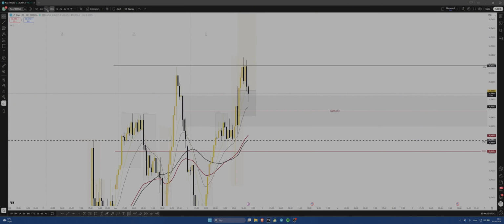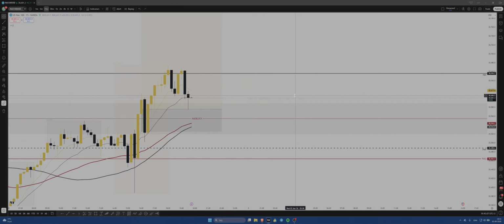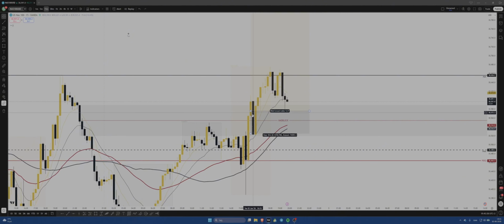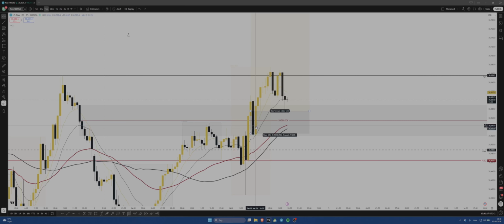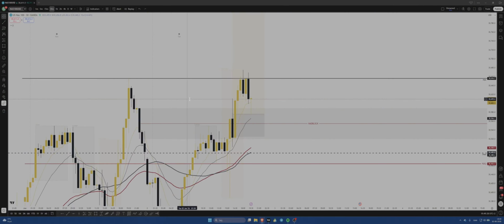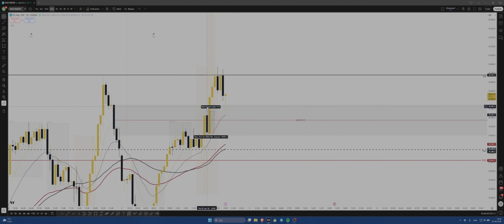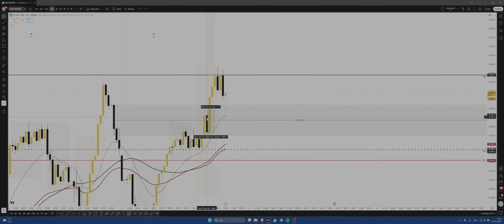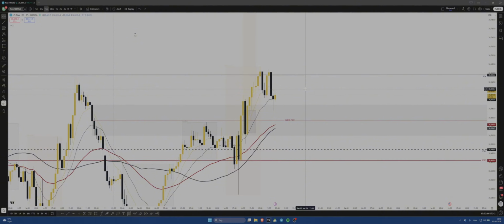TRADE RECAP Day 7 – NASDAQ – Process Over Outcome – 02.06.26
Welcome to Sevuro Fx.

This channel documents my real trading journey — the wins, the losses, the execution, and the lessons behind every trade.

I upload:
• Trade recaps
• Market breakdowns
• Trading psychology
• Risk management
• Real-time learning & improvement

My focus is simple:
Discipline. Execution. Freedom.

No fake lifestyle.
No signals.
No “get rich quick”.
Just real trades and constant improvement.

📈 Markets:
• XAU/USD (Gold)
• Forex majors

📓 Content:
• Trade recap videos
• Strategy reviews
• Risk management
• Trading journal content
• Psychology & mindset

All videos are for educational and entertainment purposes only. Trading involves risk and you can lose money.